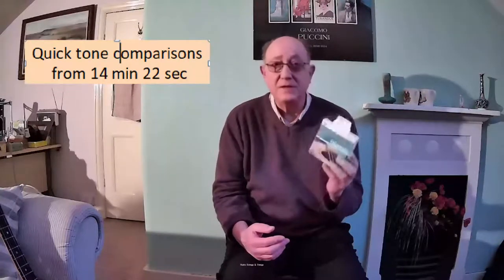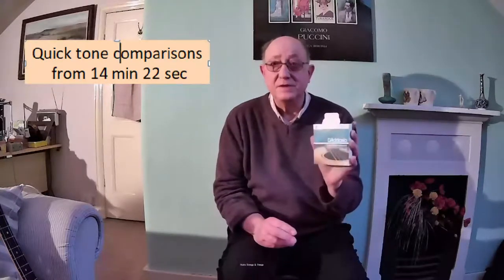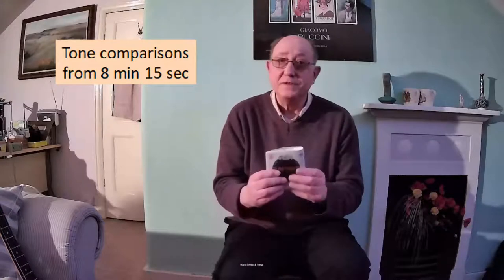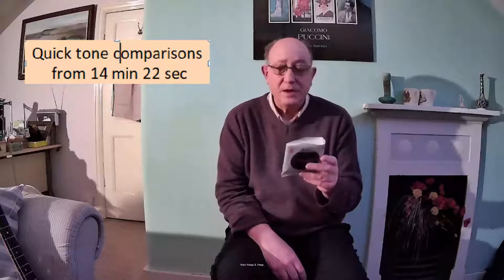New vs Old Guitar Strings: Martin Monels vs D'Addario Phosphor Bronzes? Reviews and tone tests.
In this review I compare 2 different types of strings made for acoustic “steel string” guitars.  One type is the Phosphor Bronze strings first introduced by D’Addario in 1974 and the second type are the Monel Retro strings reintroduced by Martin in 2015.  To read more about these strings see below.

In the tone tests I compare  new and old sets of D’Addario EJ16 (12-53s) and Monel Retros (12-54). The old sets had been on my guitars for at least 6 months and were played quite regularly so had seen quite a bit of “action”. The guitar I’m playing is an all laminate mahogany-body grand auditorium guitar I’ve had for a few years. It’s “house brand” guitar for Gear4music in York, UK. The model (CN-200 MG) was discontinued which is a shame because it’s a very nice electro-acoustic guitar for what was an amazingly good price. I am playing in three styles: strumming with a plectrum, strumming with fingers and finger picking with no thumb pick. The recordings were made with a stereo pair of Behringer C-2 condenser microphones directly into REAPER via the Behringer U-PHORIA UMC 404HD interface. Slight reverb has been added.

Originally steel wound strings replaced gut and “silk” strings on guitars. To cope with the increased tension of steel strings, Martin and Gibson and other manufacturers had to reinforce the bracing for acoustic guitars.  Then Bronze wound strings became available but they tended to ware and sound dull quite quickly. D’addario introduced the longer lasting Phosphor Bronzes in the mid 1970s. The D’Addario strings are made with cores of high carbon steel with the 3rd to 6th strings wound with Phosphor Bronze alloy comprising  92% Cu, ~8 % Sn, and 0.2% Pi.

Martin Monels are made with an alloy comprising an almost 2: 1 mix of Ni and Cu.  Originally the Monel allow was smelted directly from an ore mined in Canada and it contained 67% Ni, 30%Cu and traces of Fe, Mn, C and Si.  It was discovered in 1901 by Robert Crooks Stanley whilst working for the International Nickel Company. It’s President at the time was Ambrose Monell.  Monels were widely used in the early decades of the 1900s but fell out of production for acoustic guitars until the famous bluegrass guitarists Tony Rice asked Martin to make some sets in order to “recapture” the sound that bronze strings never seemed to produce.  Ni is relatively expensive compared to copper and this may be one reason why it was abandoned for acoustic guitars though it has continued to be used for electric guitars and other instruments. Monel has found many uses given its high tensile strength and low susceptibility to corrode.

To find out more about guitar and other strings take a look at these web sites: